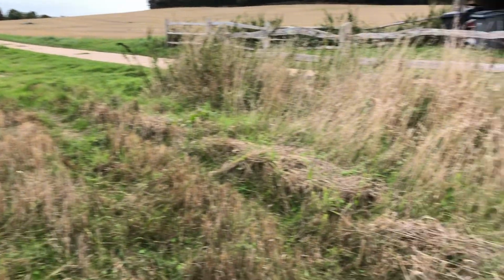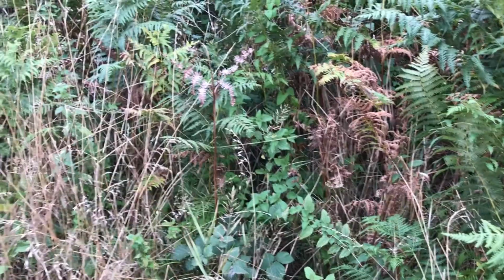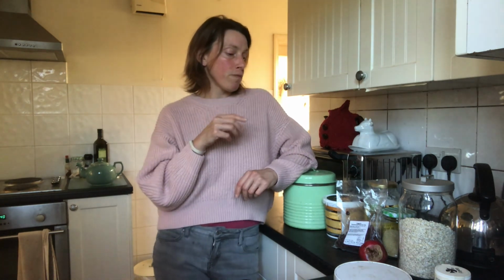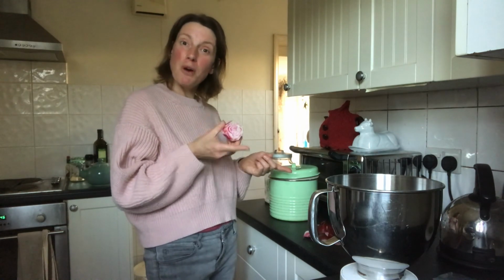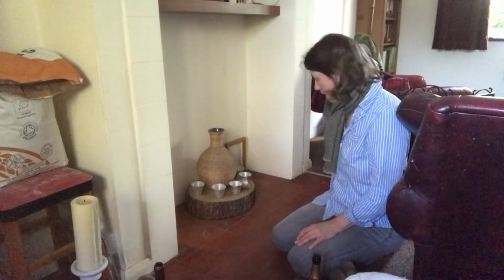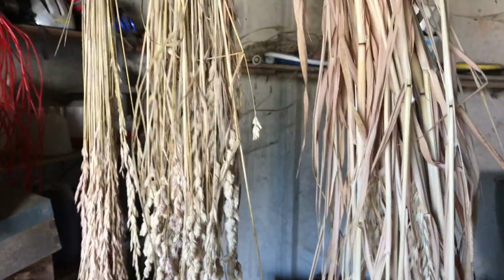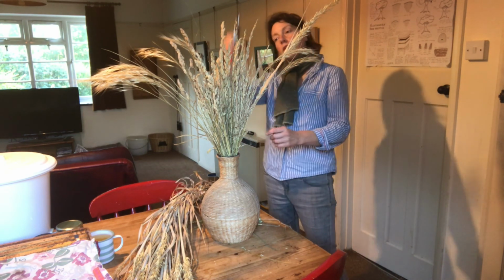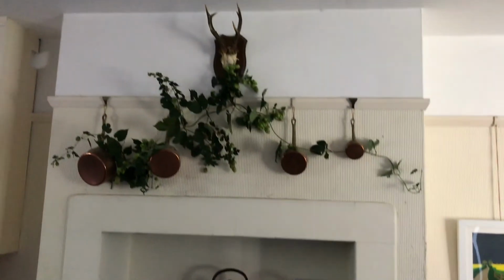The Shawpits Diaries Episode 14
In this episode, I am looking at another spider; making some delicious cookies; and Sausage assists me in preparing an arrangement of dried grasses for the fireplace...😏😺